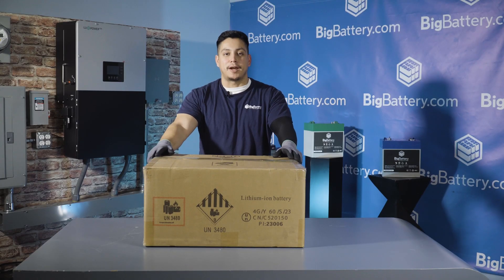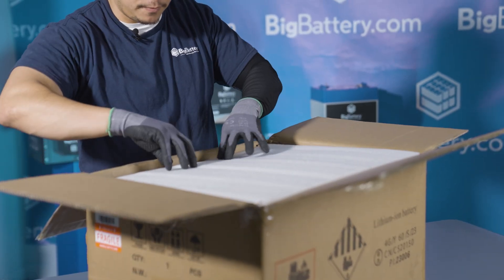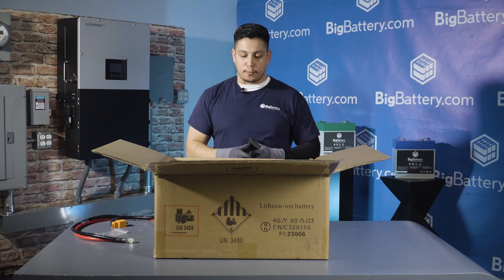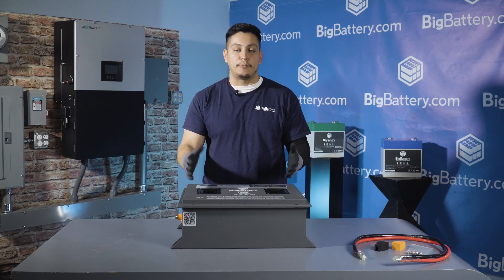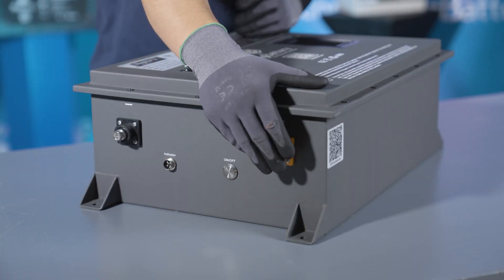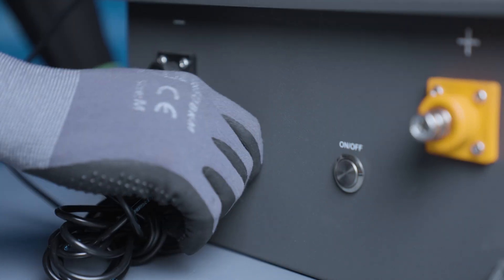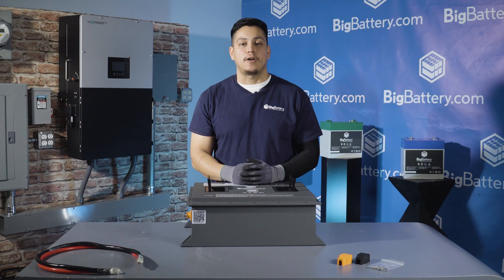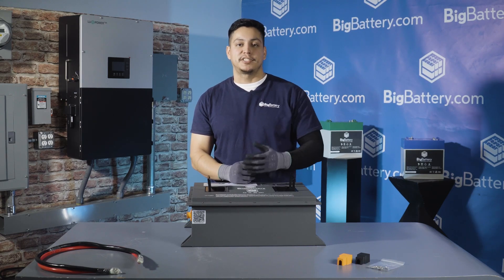36V RAPTOR 2 - Product Unboxing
Check out the RAPTOR 2 here!

2ND GENERATION POWER IS HERE! BigBattery’s all-new 36V LiFePO4 RAPTOR 2 is a game-changer when it comes to powering your golf carts, utility carts, and industrial equipment, packing 3.84 kWh of capacity in a highly durable, compact form factor.

The RAPTOR 2 was designed with safety, longevity, and visibility in mind. Not only does this battery come equipped with Tier 1 LFP cells, the safest chemistry on the market today, along with a state-of-the-art BMS featuring an automatic cell-balancing function, but all of these advanced components are housed in an IP65-rated, vibration-resistant casing so you can work hard and play harder. But it’s not enough just to know your power is secure. You should be able to see it firsthand, and the RAPTOR 2 makes this possible. With an LED State of Charge Indicator, and full RS485 communication protocols, you can stay updated on the status and performance of your battery with just a glance.

Outfit your vehicle with a reliably powerful, energy-dense RAPTOR 2 battery system, and experience superior lithium performance around the neighborhood, on the golf course, around the worksite, or in your warehouse. Shop the all-new 36V RAPTOR 2 today!